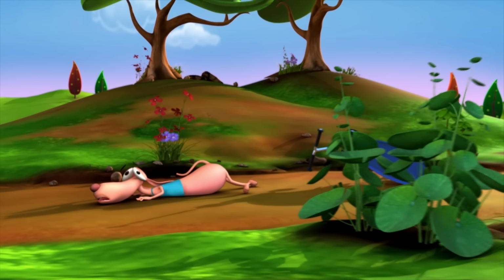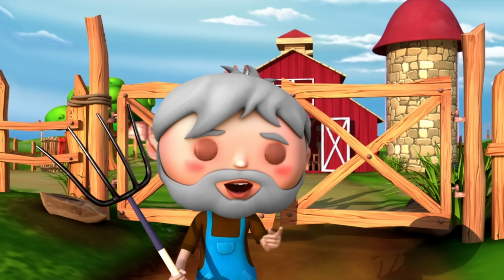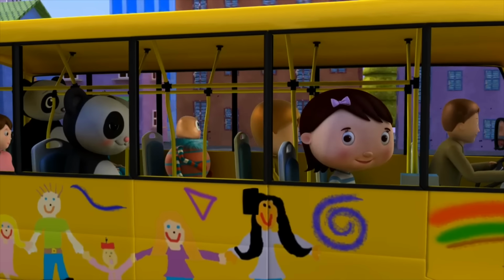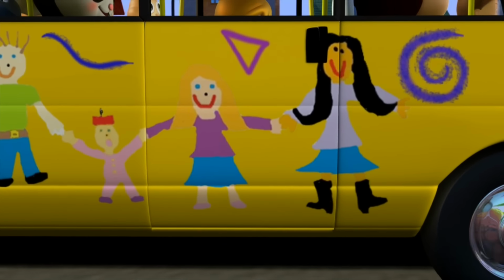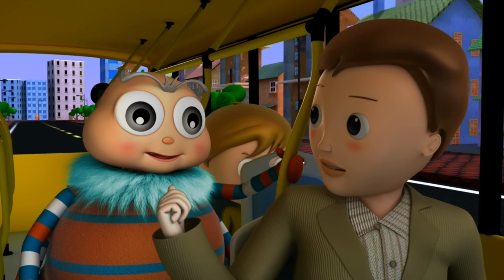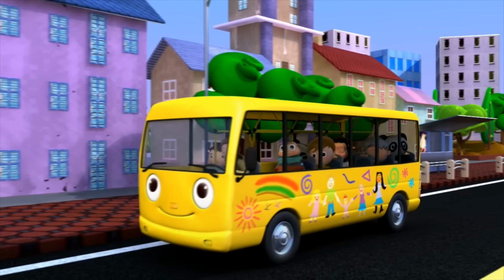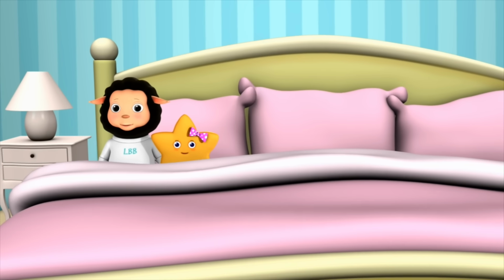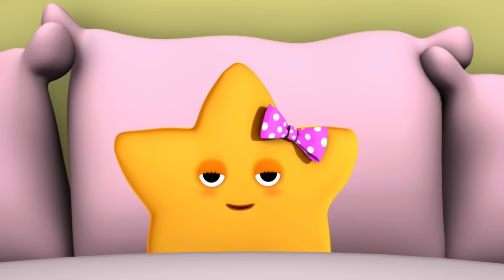ABC School Song - Learn the Alphabet | +More Nursery Rhymes | ABCs and 123s | Little Baby Bum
Little Baby Bum is a fun and educational show for kids featuring classic and new nursery rhymes and loved by babies and their parents all around the world. Sing along with 6-year old Mia her family and friends in a world where animals can dance, buses are friends and rainy days are never boring.

Children love singing and dancing with Mia and her other three siblings sister Ella, brother Ollie and Baby Max who are joined by a fun, diverse cast of the animal, vehicle, and human friends. Through the magic of rhythm and rhyme, their world comes alive.

Watch new and classic Little Baby Bum shows on Youtube. New week new fun and exciting song to learn along with other favorites like The Wheels on the Bus, Jhonny Jhonny Yes Papa, Rain Rain Go Away, ABC Song, Ice Cream Song, Wash Your Hands, Five Little Ducks, Ten Little Buses and many others.

“A,B,C,D,E,F,G”

H I J K L M N

O P Q R S T U

I can do it you can too
“We can do it you can too”

V W X Y Z

Now you try it it without me..

All the letters A to Z

“Well done! Now you won’t forget”
“The letters of the alphabet”

00:05 ABC School
02:00 ABC Balloons
03:51 ABC Phonics V2
05:22 ABC Phonics Animals Song
07:11 ABC Butterfly Song
08:55 ABCs Balloons (With Babies And Parents)
11:17 ABC Song (Traditional/ Zee & Zed)
13:07 ABCD
15:02 ABC Phonics Song
16:29 ABC Train
18:10 ABC Bubbles
20:08 Months Of The Year Song
22:00 Big And Small Song
23:42 ABCs Jumping
25:36 Bingo V2
27:51 ABCs Outer Space
29:55 ABC Undersea Song
31:27 Daisy
33:41 Solomon Grundy (Days of the Week)
35:18 Alphabet Party
37:17 Twinkle Twinkle Little Star
37:47 Baa Baa Black Sheep
38:36 Itsy Bitsy Spider V1
39:36 If You're Happy And You Know It
41:46 Old Macdonald Had A Farm
42:57 Bingo
44:55 Wheels On The Bus
46:44 Twinkle Twinkle Little Star V2 (Prince & Star)
48:47 5 Little Monkeys Jumping On The Bed
50:38 10 In The Bed
53:03 Head Shoulders Knees And Toes
54:59 Humpty Dumpty (Original)
56:23 Hickory Dickory Dock
57:34 Jingle Bells